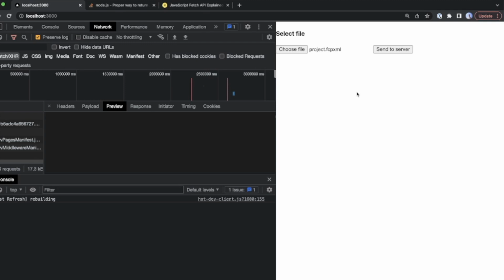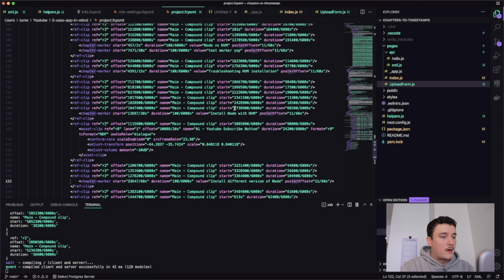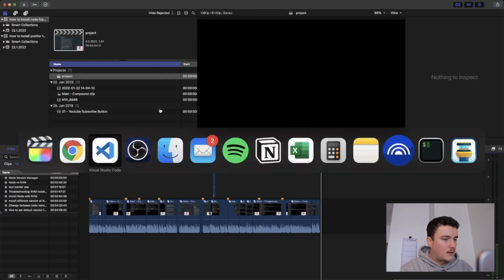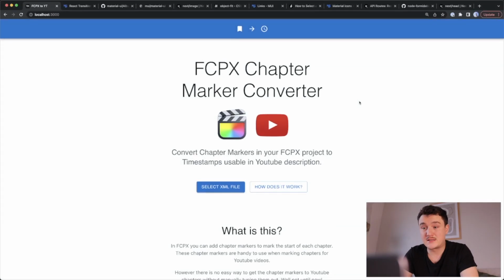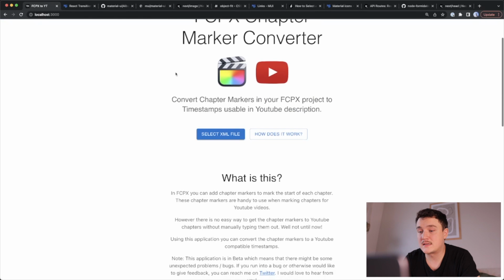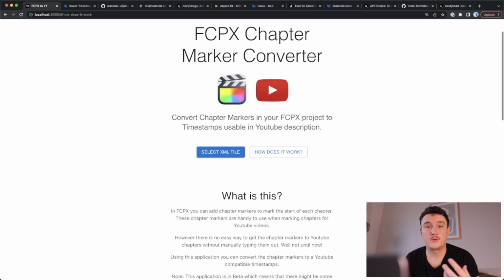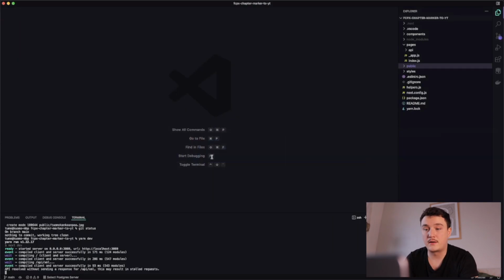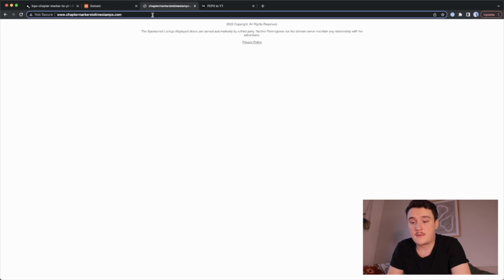MY PROCESS for building an application from scratch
In this video I show you my process for creating an application from scratch. I challenge myself to create and deploy fully functioning SaaS application in one weekend! I will try to build a Next.js application that reads XML data and converts it to a different format. In more detail we want to convert Final Cut Pro chapter markers to Youtube timestamps so we can automate creating the chapters for Youtube videos.

00:00 What this video is about
00:15 Problem explanation
01:52 Solution for the problem & the plan
03:34 Demo for FCPX & the XML file
05:11 Coding
09:42 Working on converting the timestamps
10:48 The Breakthrough
12:10 Sunday - Recap on what is ready and what to do
16:34 Reviewing the finished application
19:47 Thoughts on building a SaaS application